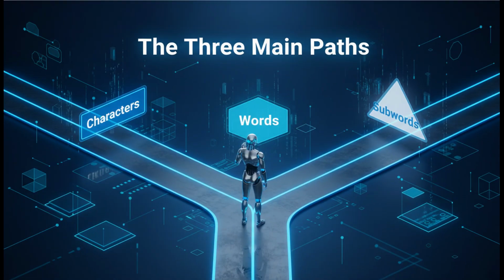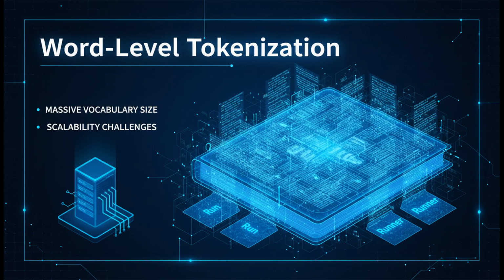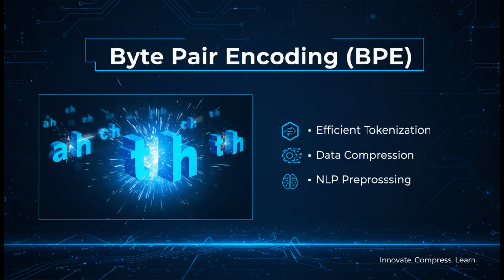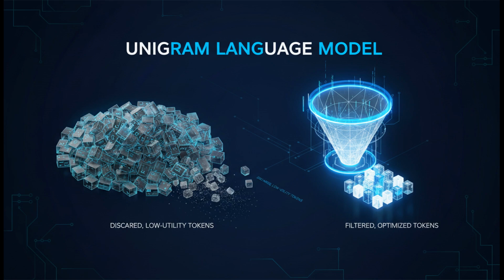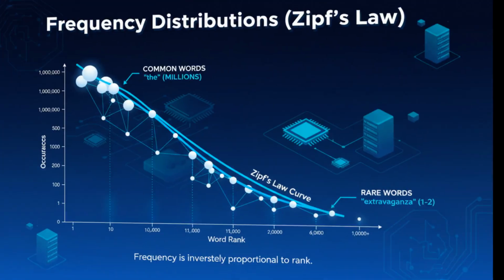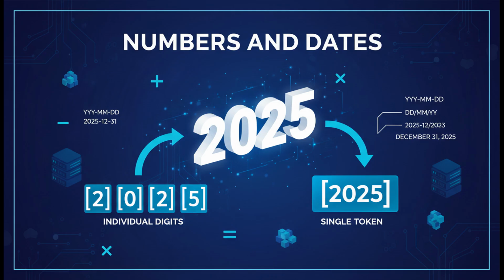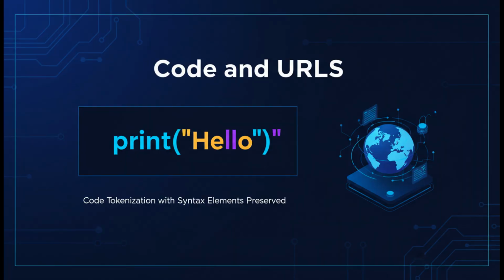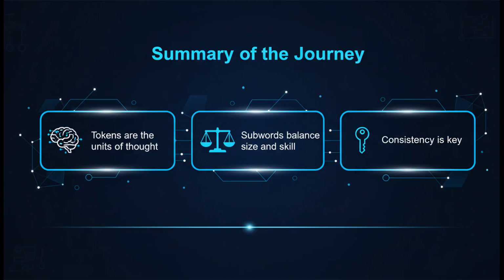Tokenization Explained: How LLMs Transform Text Into Numbers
Ever wondered how Large Language Models actually "read" text? Spoiler: they don't read words like we do—they see math. This video breaks down tokenization, the essential bridge that transforms messy human language into structured numerical data that AI can process.

  📚 What You'll Learn:

  • Why LLMs need tokenization to understand language
  • The three main approaches: Characters, Words, and Subwords
  • How Character-Level Tokenization keeps vocabulary small but struggles with context
  • Why Word-Level Tokenization creates massive dictionaries and fails on new words
  • The Subword Solution that modern LLMs actually use
  • Byte Pair Encoding (BPE) - the most popular algorithm explained
  • WordPiece Tokenization - the math behind BERT's approach
  • Unigram Language Model - the top-down pruning method
  • Byte-Level Tokenization for universal character support
  • The vocabulary size vs. efficiency trade-off
  • Zipf's Law and why token frequency matters
  • Handling Unicode, emojis, whitespace, numbers, and code
  • The critical importance of tokenizer consistency between training and inference
  • The future: Omni-Tokens for multimodal AI

  🎯 Key Concepts Covered:

  → Tokenization fundamentals
  → BPE, WordPiece, and Unigram algorithms
  → Vocabulary management and trade-offs
  → Zipf's Law in NLP
  → Unicode and multilingual support
  → Code tokenization for AI agents
  → Training vs. Inference consistency
  → Multimodal tokenization future

  👥 Who This Is For:

  This video is designed for AI enthusiasts, machine learning practitioners, NLP students, and anyone curious about how computers process human language. Whether you're building LLM applications or simply want to understand the technology behind ChatGPT, Claude, and other AI systems, this breakdown covers the foundational concepts you need.

  ⏱️ Timestamps:

  0:00 - The Language of Machines
  0:15 - Why Tokenization Matters
  0:30 - The Three Main Paths
  0:42 - Character-Level Tokenization
  0:57 - Word-Level Tokenization
  1:14 - The Subword Solution
  1:31 - Byte Pair Encoding (BPE)
  1:48 - WordPiece Tokenization
  2:03 - Unigram Language Model
  2:17 - Byte-Level Tokenization
  2:30 - Vocabulary Size Trade-offs
  2:41 - Frequency Distributions (Zipf's Law)
  2:56 - Handling Unicode and Emojis
  3:10 - Whitespace and Formatting
  3:24 - Numbers and Dates
  3:38 - Code and URLs
  3:52 - Training vs. Inference Mismatch
  4:10 - Summary of the Journey
  4:27 - The Future of Tokens

  🔑 Key Takeaways:
  1. Tokens are the units of thought for LLMs
  2. Subwords balance vocabulary size and understanding
  3. Consistency between training and inference is critical